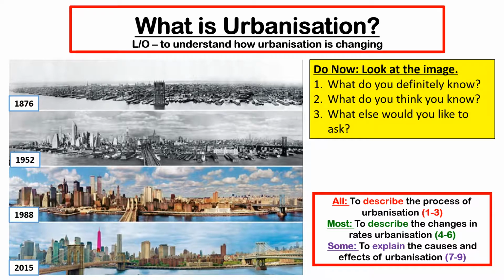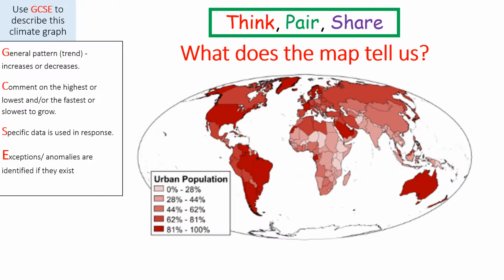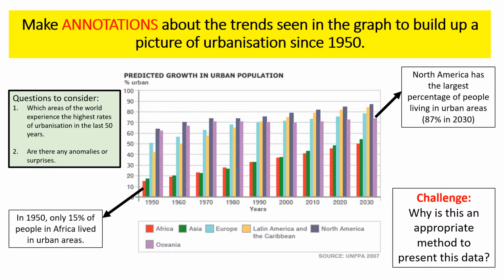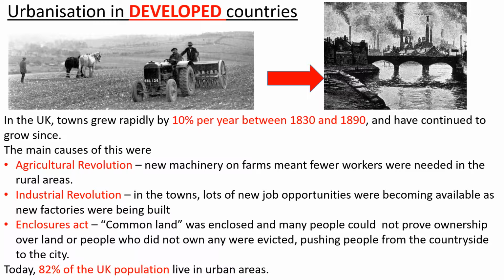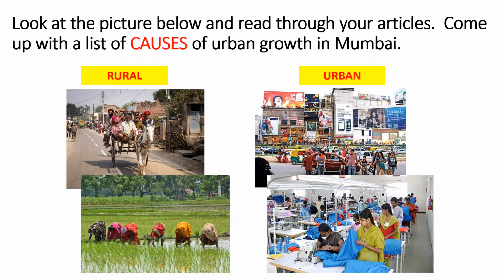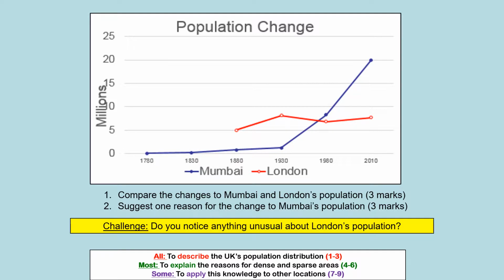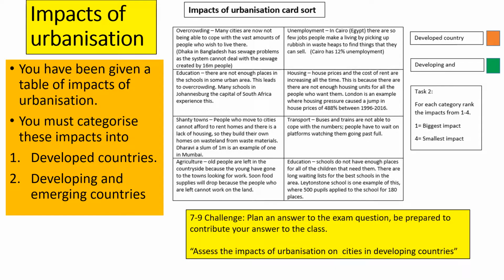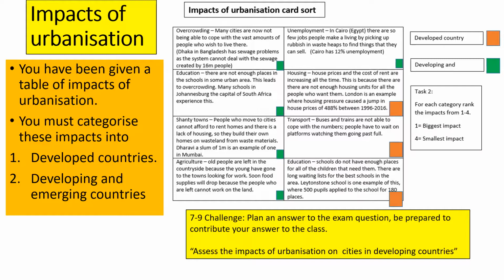Changing Cities Revision Lesson 1: What is urbanisation and why does it happen?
This is a revision lesson that covers:
1. Urbanisation key terms
2. Trends in urbanisation
3. Reasons why urbanisation happens in different countries.